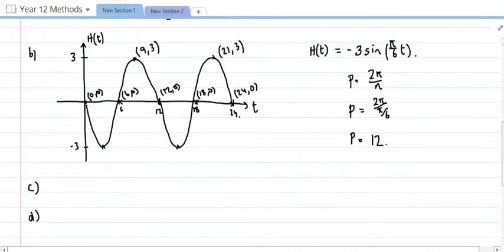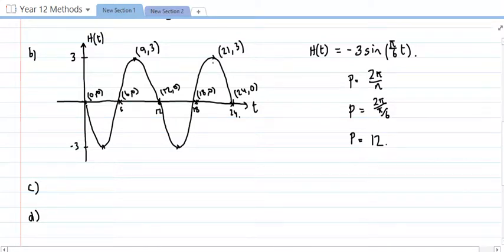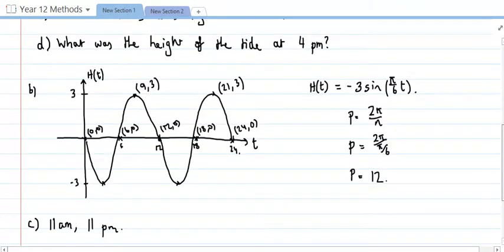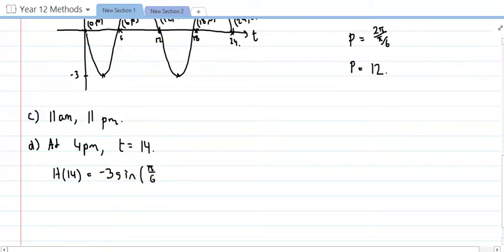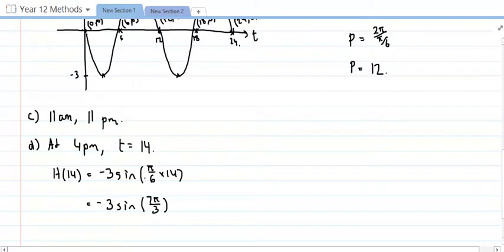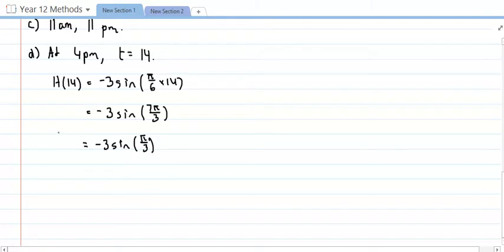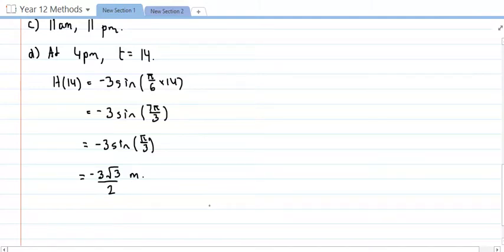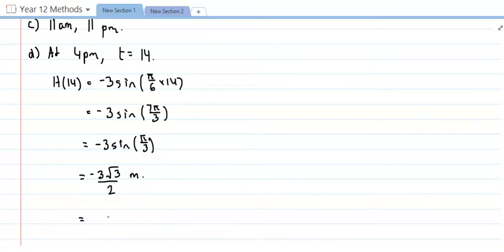Applications of Circular Functions 2